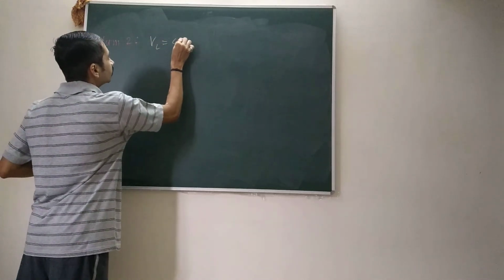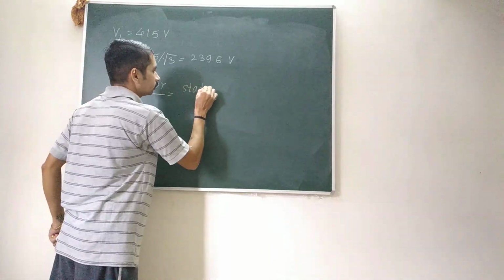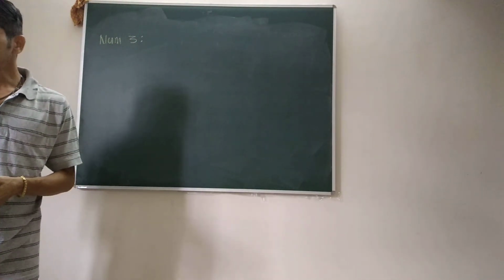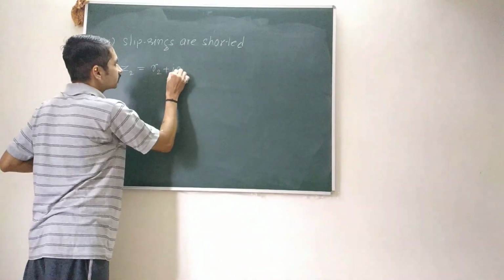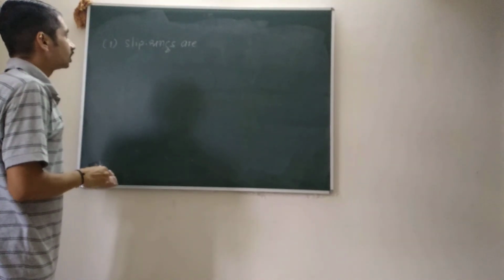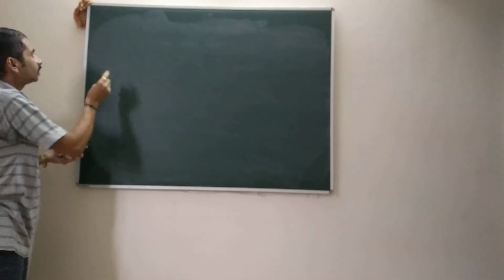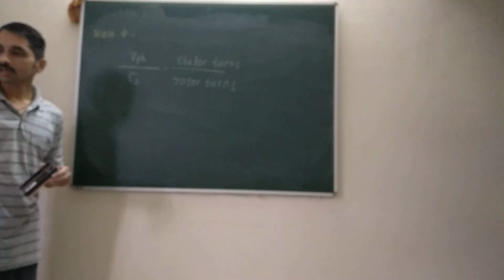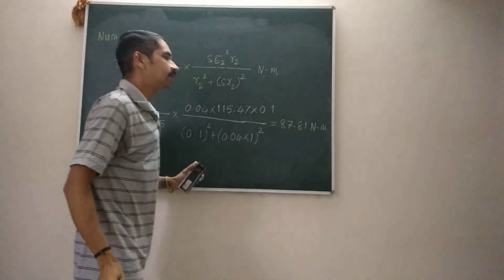Lecture No 05: Three Phase Induction Motor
This lecture will help you to analyse an Induction Motor using Power Flow Relations